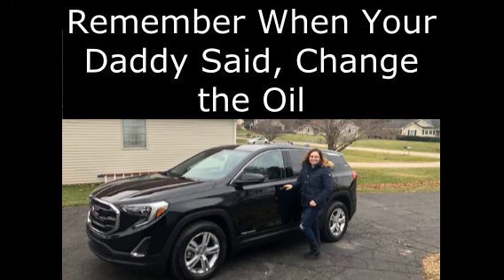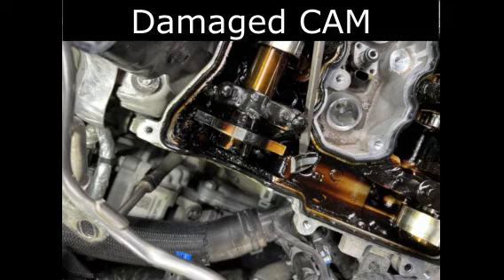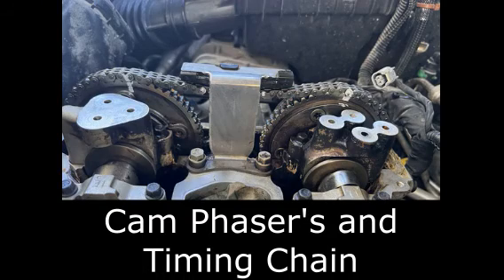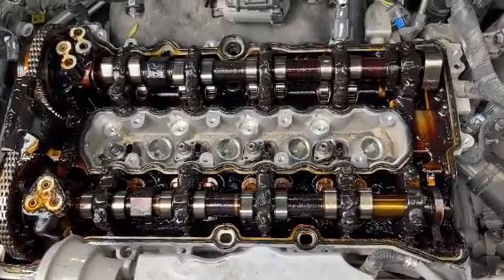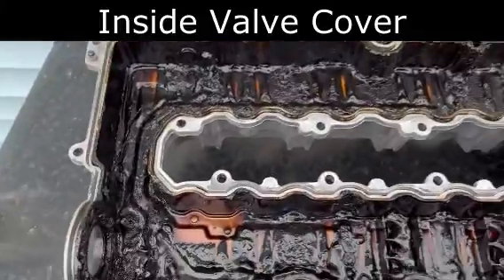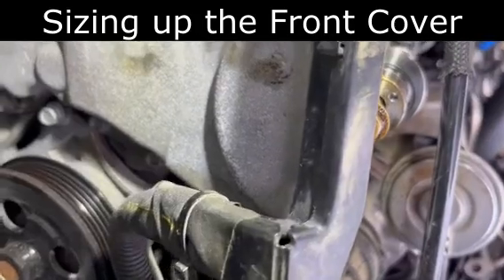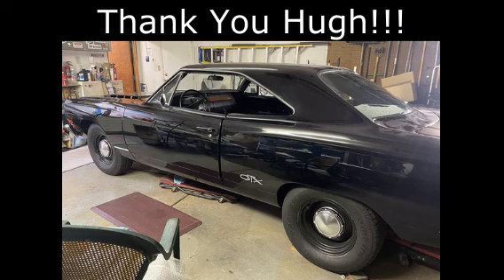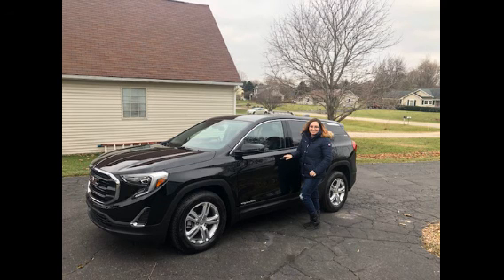GMC Terrain No Oil, No Problem! Yeah, Right!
Change your oil, or else!

Dedicated to my beautiful daughter.

@Mike's Mischief
@Mill Creek Fab Shop
@DH Retro Customs
@Iron Horse Garage
@AC Designs Garage
@NZ Mopar
@BCCOA * THE SHOP *
@Wood and Metal Garage
@Bryce deCastro - Eye Spider Garage
@Kelsie Marie
@615 Customz
@Roberts Garage
@Desert Rat 2000
@Turlo’s Garage
@Stuff with Cleatus
@Jakes Auto and Fabrication
@Heather7 Light of Christ
John Showcarbuilder
Joe's Next Project
Dudes With Wrenches
Dum Broke Garage
HardCore Fab
Destroyer1320
C&C Auto Works
Mortske Repair
Half Fast Garage
Ralfy’s Customs
Myco Night
Kahnawake Utah’s Garage and Workshop